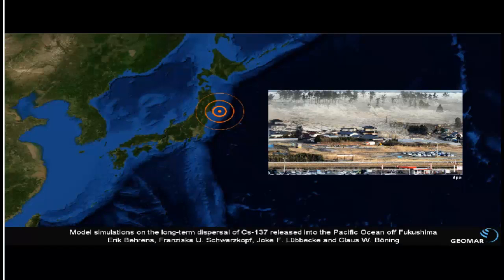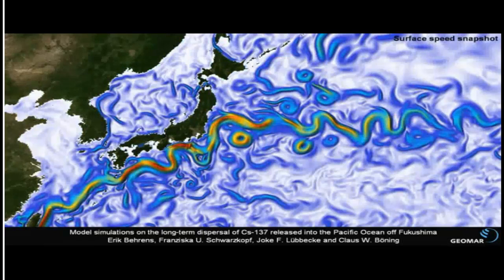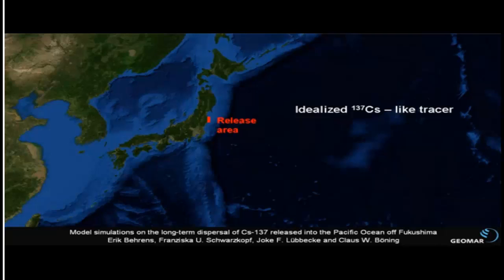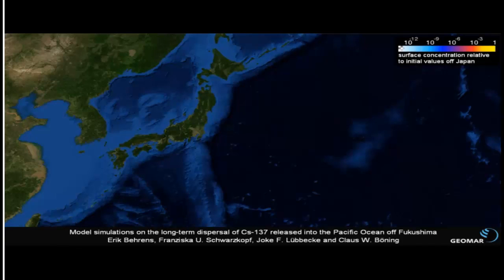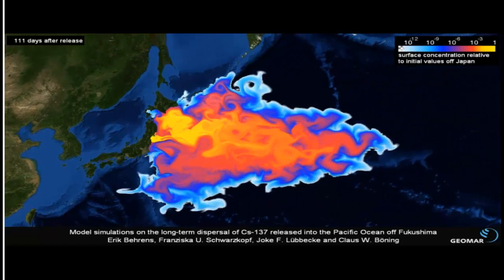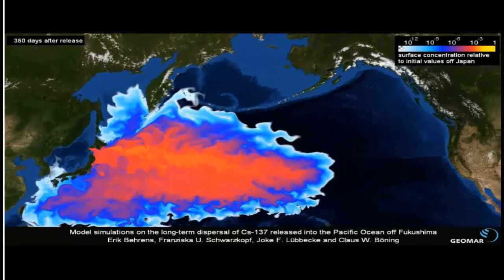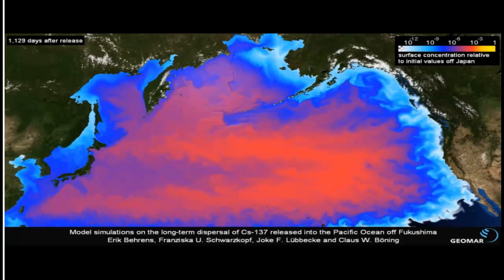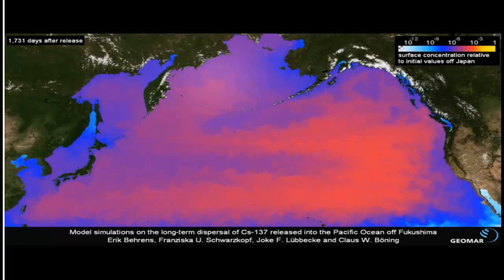CAUTION Cesium 137 SPREADING INTO PACIFIC OCEAN